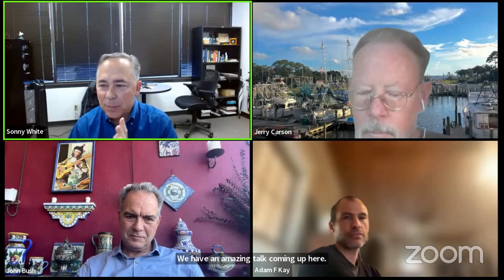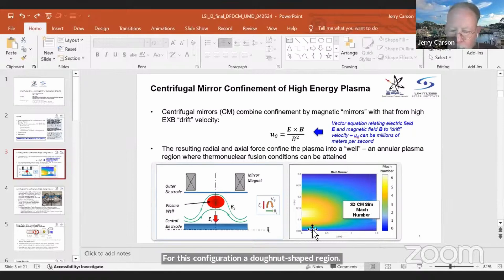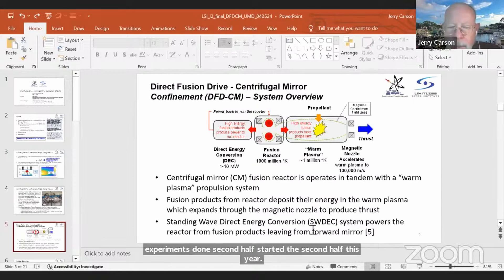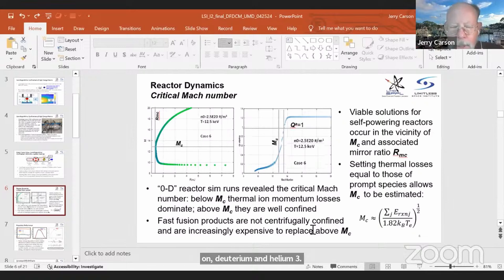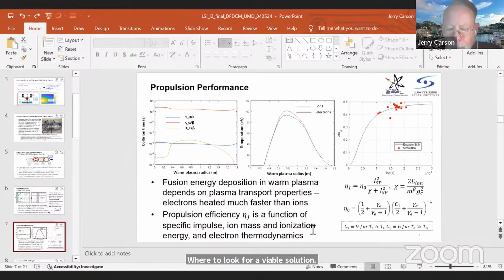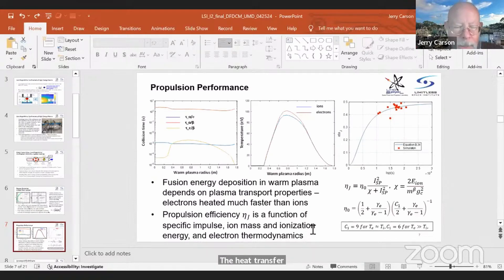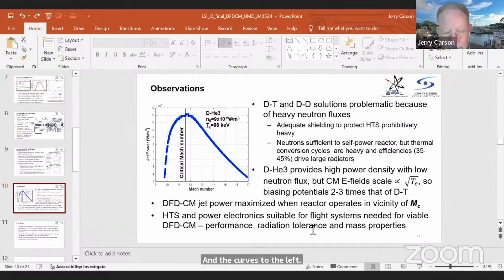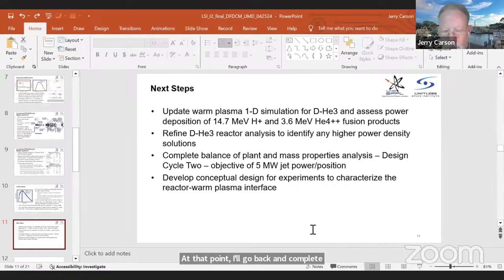Direct Fusion Drive - Centrifugal Mirror Confinement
The Department of Aerospace Engineering team at the University of Maryland presented their research on how to optimize a direct fusion drive engine. Jerry Carson, Post Doctorate Research Assistant, and Professor Raymond Sedwick, Director of the Space Power and Propulsion Laboratory, have found success by using Centrifugal Mirrors to confine the high energy plasma generated by the fusion reaction. Learn more about their conceptual engine which they discussed at the LSI Grants and Fellowship Share Out this past April.